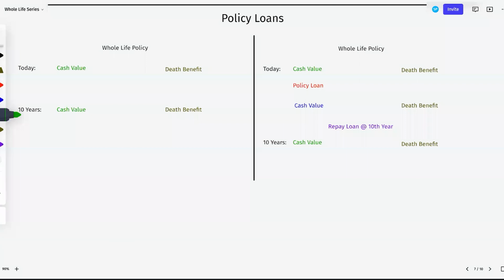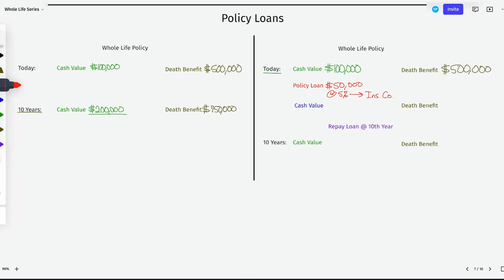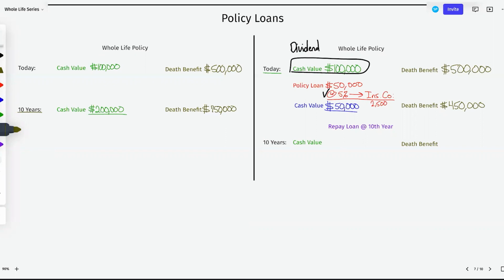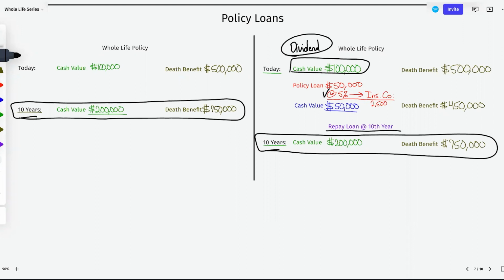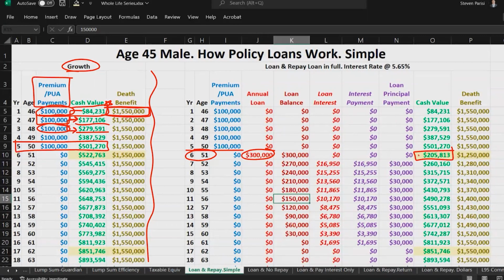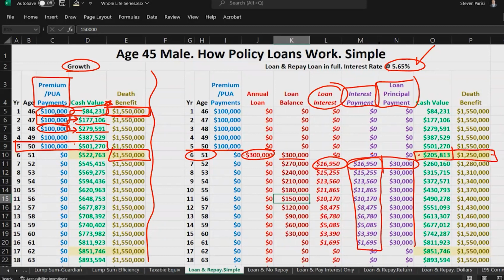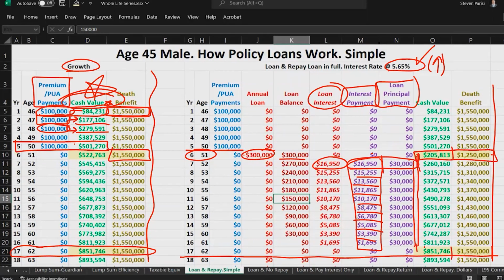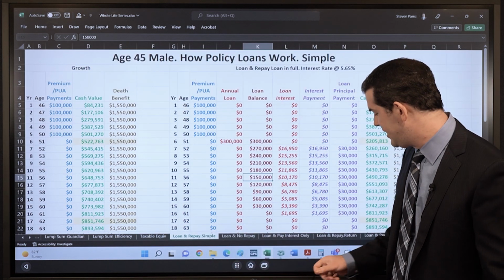THIS is How Loans Work With a Whole Life Policy | IBC Global